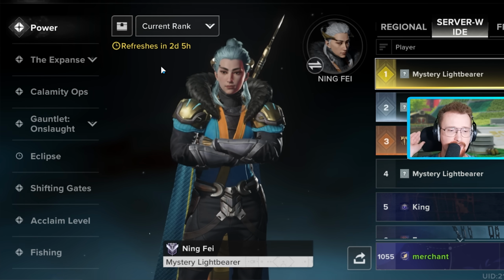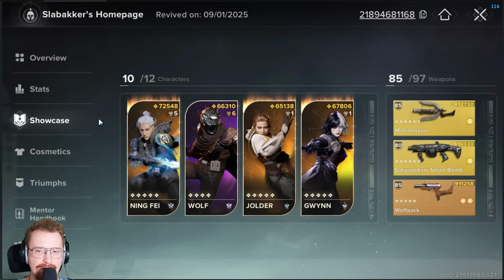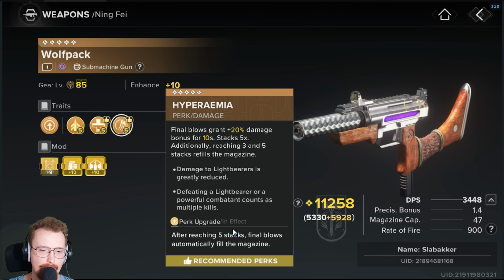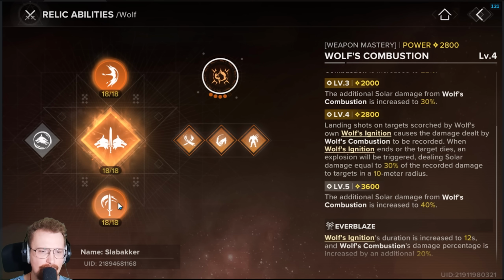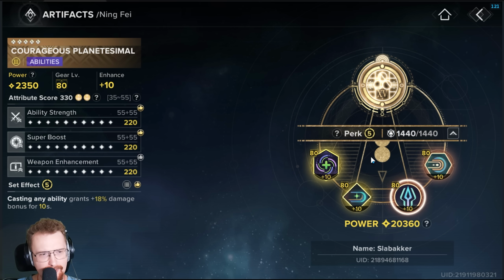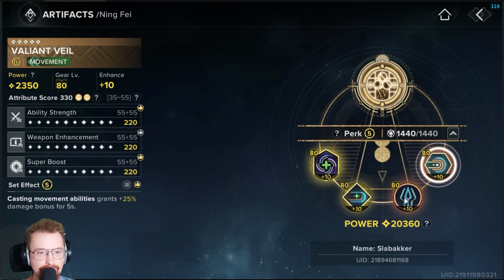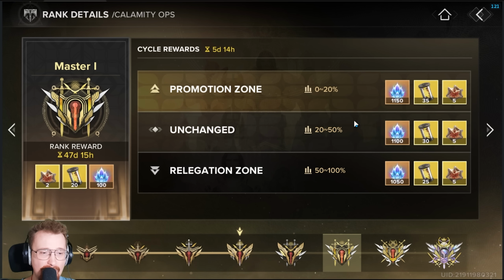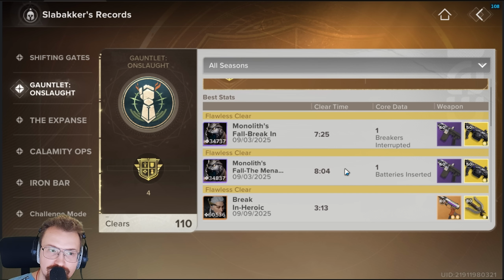Destiny Rising BEST Ning Fei Build From The #1 Ning Fei Player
Destiny Rising BEST Ning Fei Build From The #1 Ning Fei Player - this build focuses on the number one Ning Fei's best artifacts, exotics and stats.